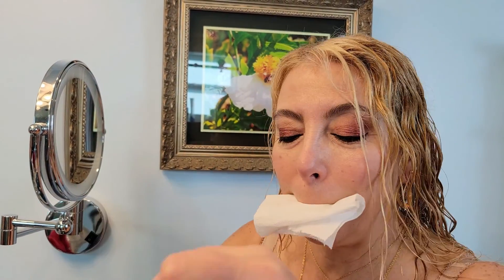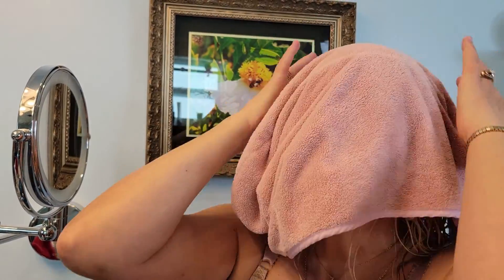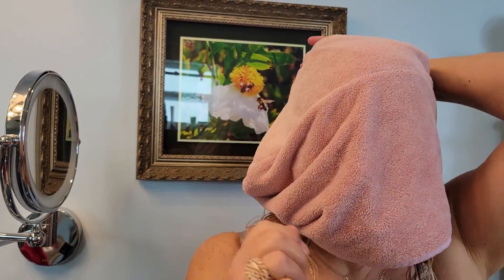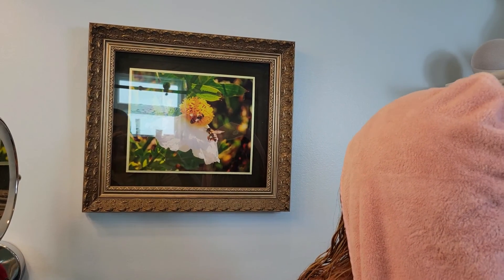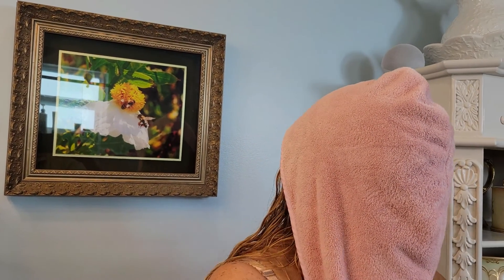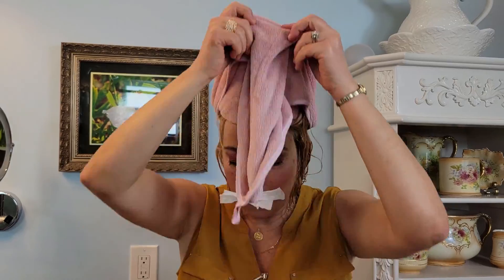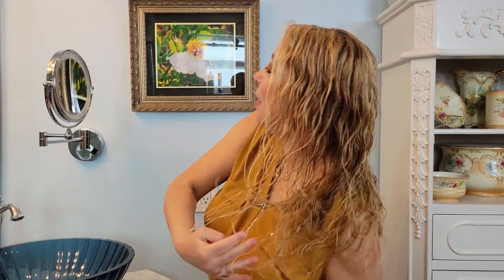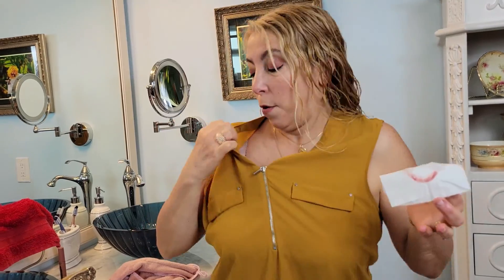GREAT HACK VICKY!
In this video I show you a HACK on how to put on your blouse/top without staining it.